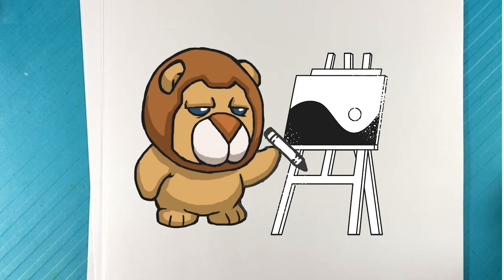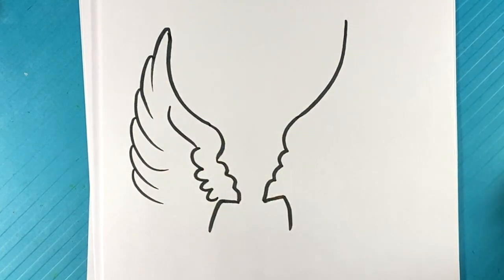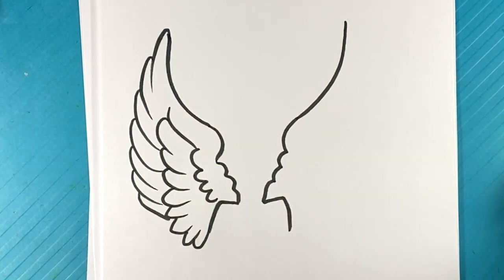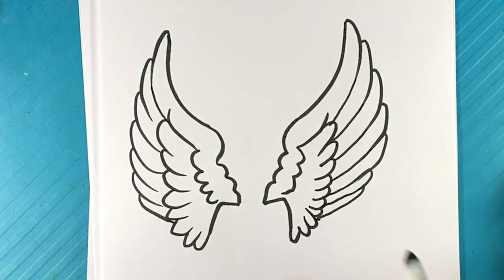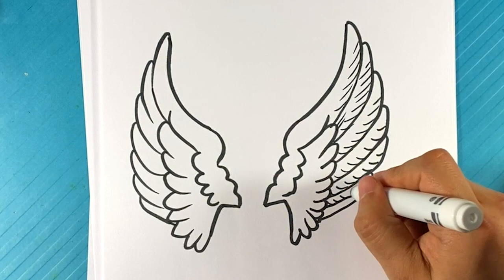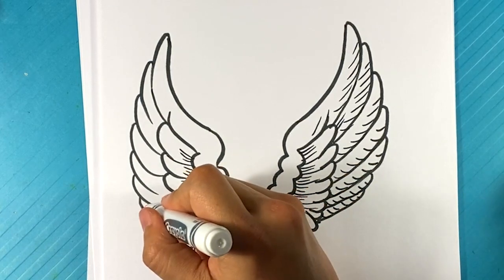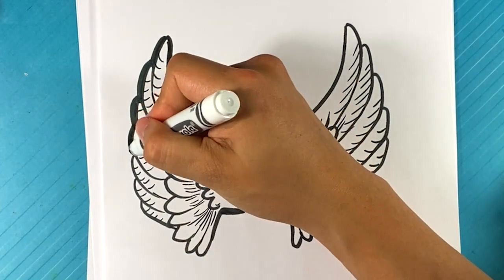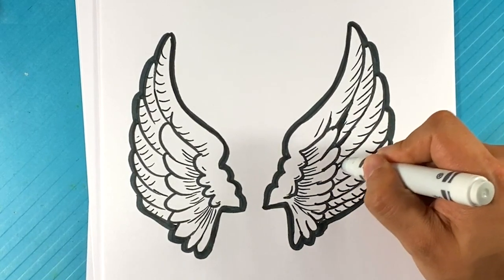EASY How to Draw WINGS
PICK UP a  SUSHI CATS COLORING BOOK:

PLAYLIST PAGE!

In this drawing lesson for beginners,  on this, I'm going to go over how to draw wings step by step. A pretty standard step by step. I hope you follow through with the entire lesson. Love this fun time.  I love video games.

Cool Links ___________________________________________________